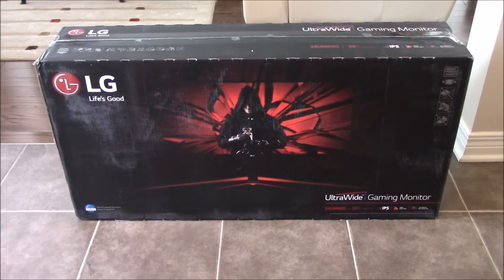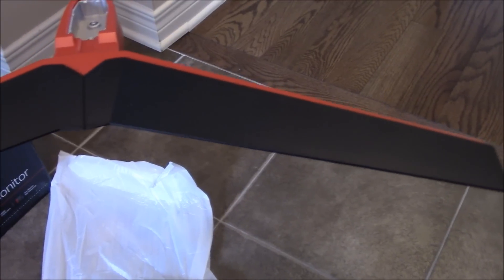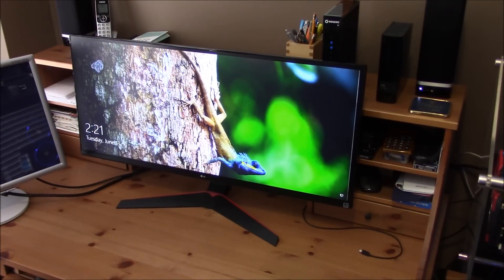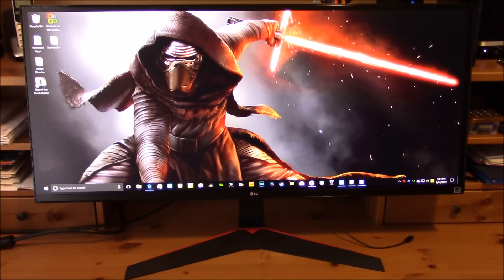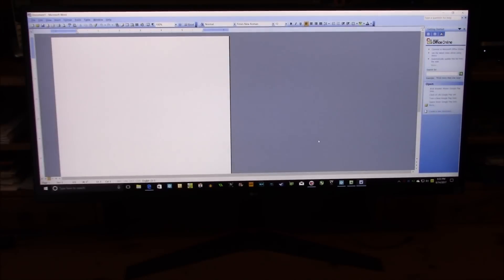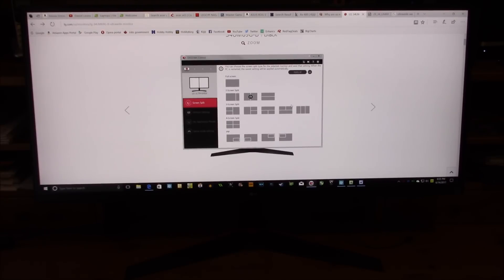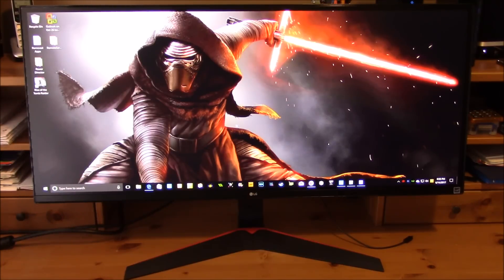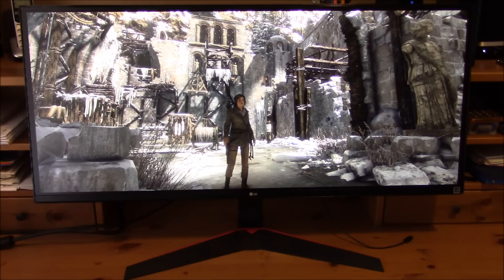LG 34UM69G ultrawide monitor!!! Is it good???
The LG 34UM69G ultrawide monitor is amazing even though it is 2560x1080 resolution. Really!  Don't miss the end of the video to see the very good OnScreen Control software.  I also demonstrate popular apps and the game Rise of the Tomb Raider in true 21:9.  Amazing ultrawide monitor!  I am very happy with this purchase.